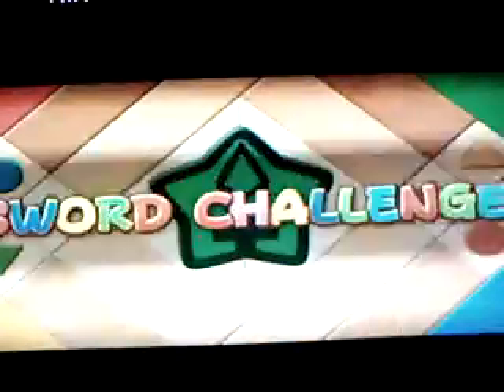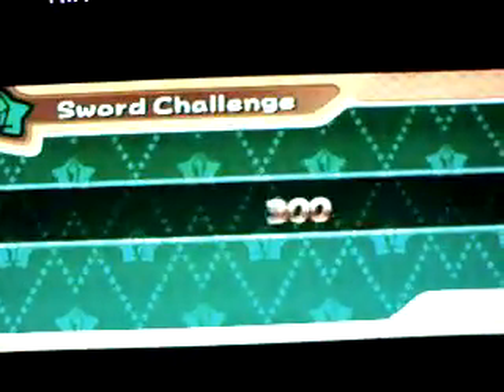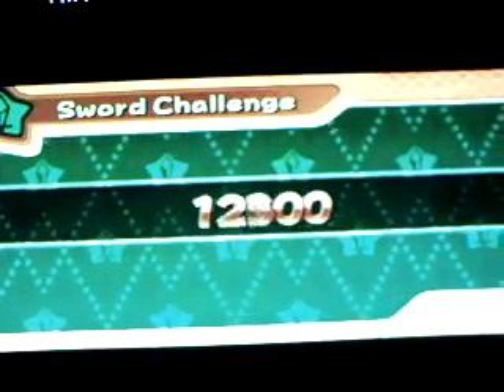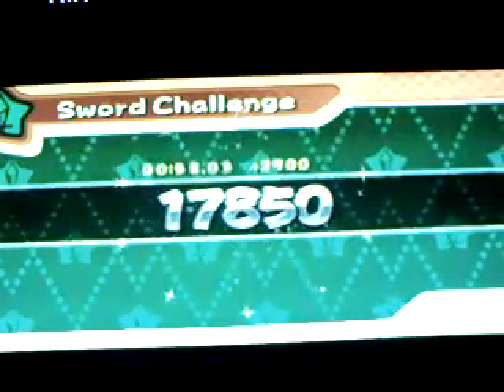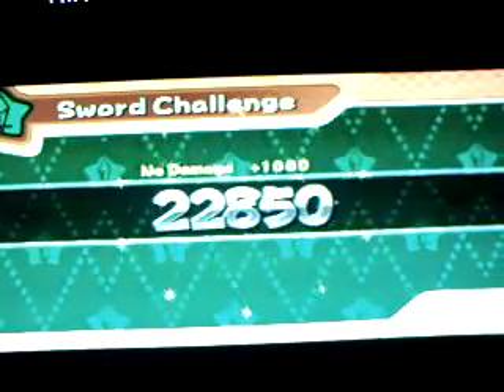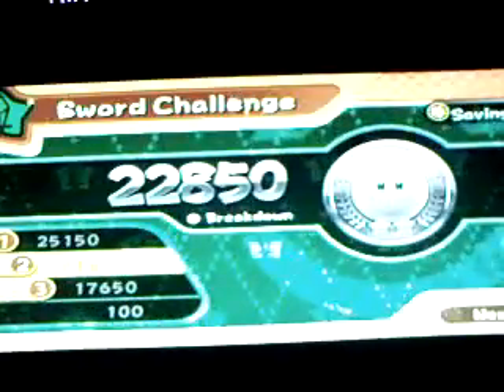kirby return to dream land part 3 time to get the old sword back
the intermission parts cover the ships insides